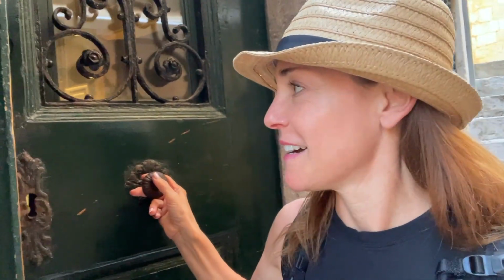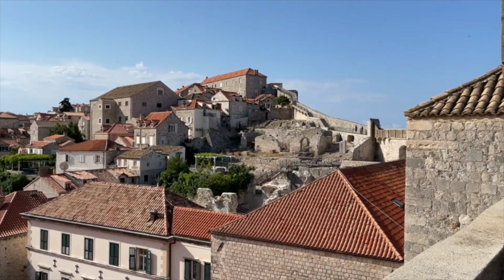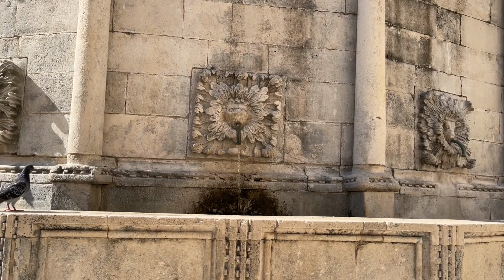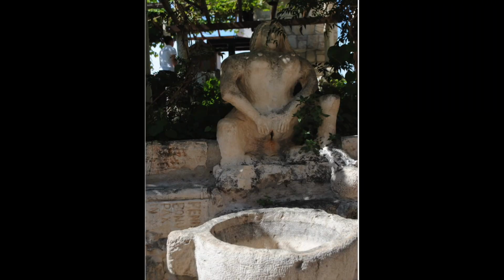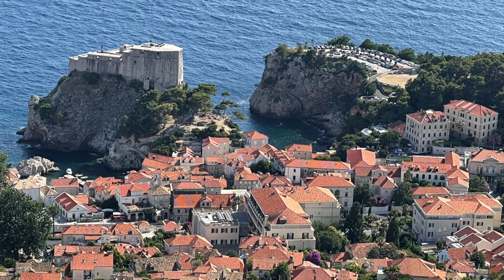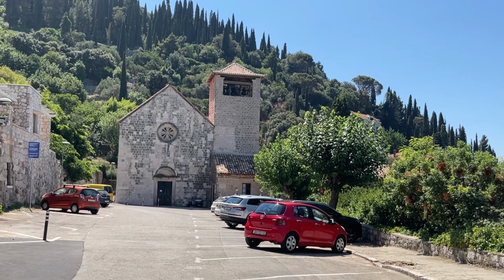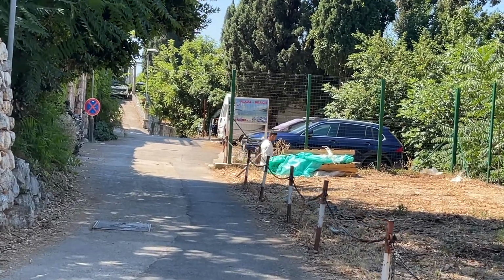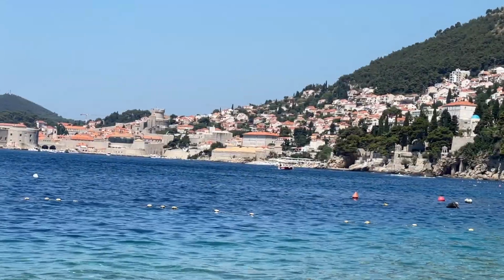Dubrovnik, Croatia Day 1 & 2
I spent the first two weeks of July exploring the beautiful country of Croatia solo.  This video is part 1 of my 4 day adventure in the fabulous Old Town Dubrovnik.